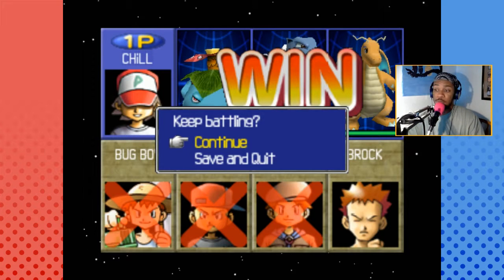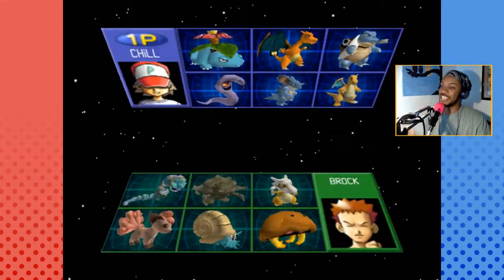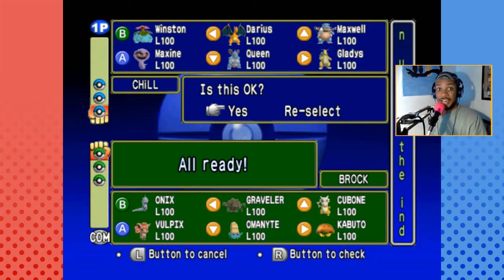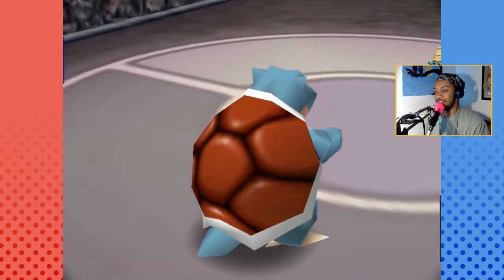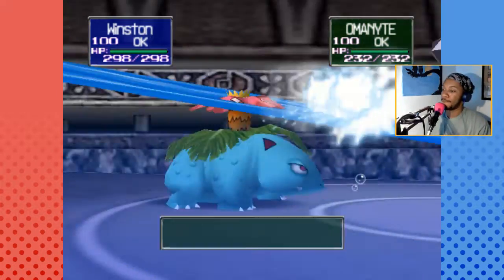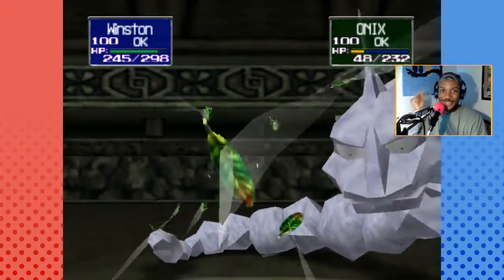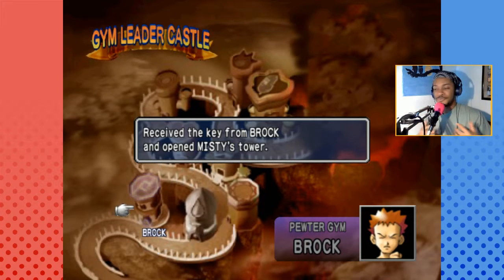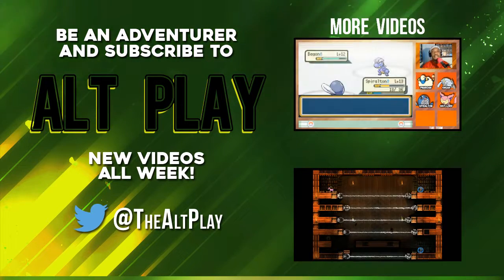Pokemon Stadium - Pewter Gym, vs Brock | EP 04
Pokemon Stadium was our first opportunity to see Pokemon battling in 3D and on the big screen! CHiLL takes on the Indigo League's gym leaders in Gym Leader Castle with an imported team from Pokemon Red! Time to go to war! It's another adventure for Team Snaps and Claps!

Welcome to Card Crafters, where we make, break, and remix cards for the popular trading card game Magic: the Gathering! This week we're experimenting with _, a card from the _ set! Let's get to making, breaking, and remixing!

Note: Card Crafters is a for-fun project and does not endorse the production and/or use of proxies in gameplay.

Sometimes you need a little Indie Games and CHiLL. This time, _, __.

Note: ALT PLAY was provided a code in order to play _ on the channel.

___ on ___: ___